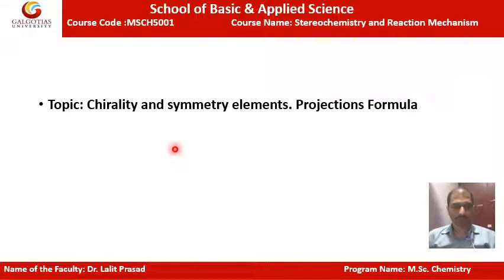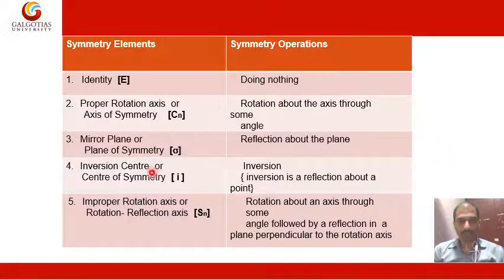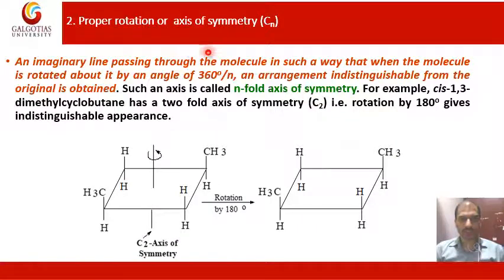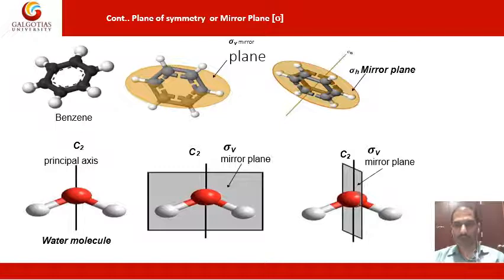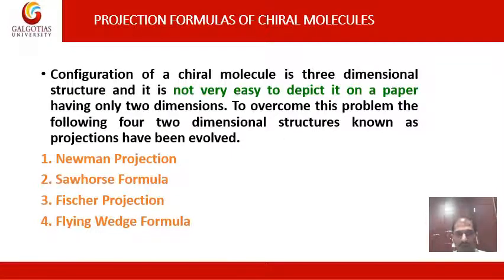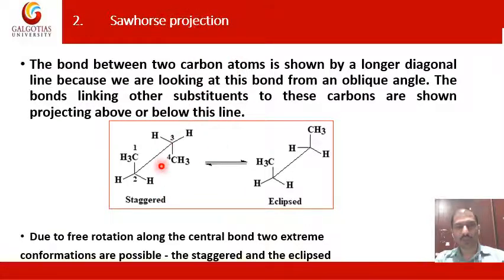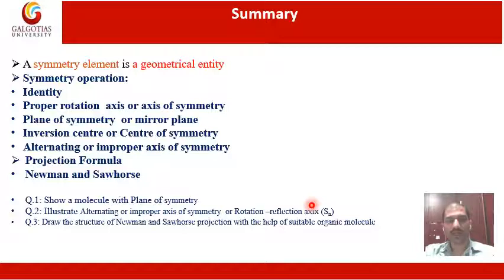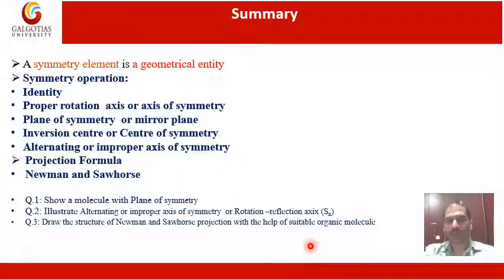MSCH5001, Stereochemistry and Reaction Mechanisms: Chirality & Symmetry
Chirality & Symmetry